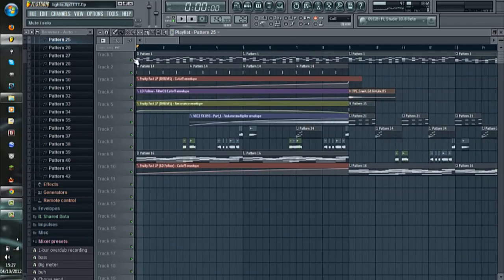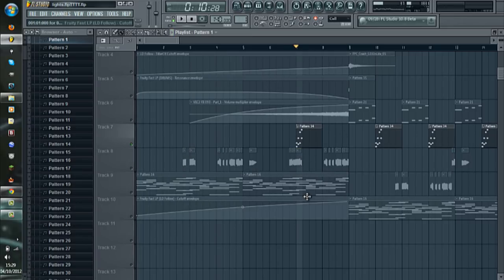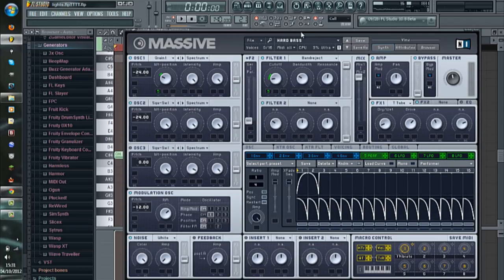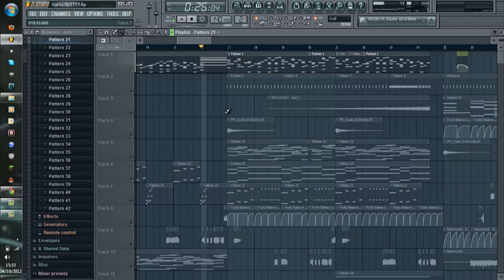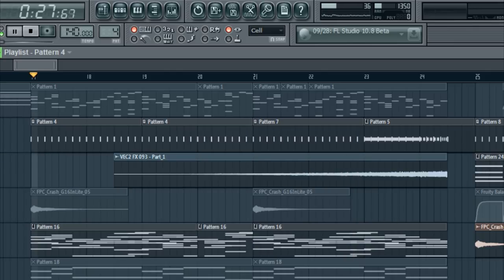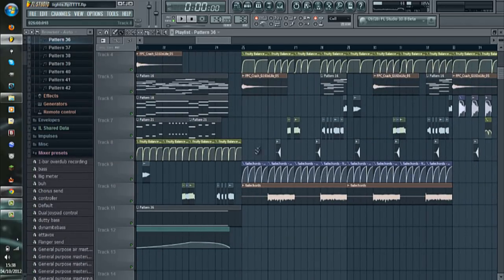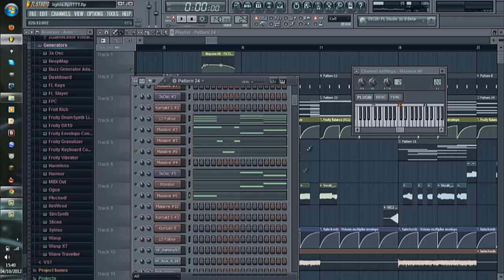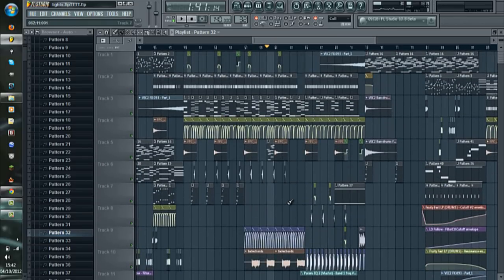Track Spotlight #1 - 'Daybreak' [FL Studio]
Decided to bin the cheesy intro, funny as it was. Sorry about the slight visual/audio delay (happened during the render). This is me unpicking my track 'Daybreak' and showing you how it fits together structurally. Hope this helps! Might do more of these!